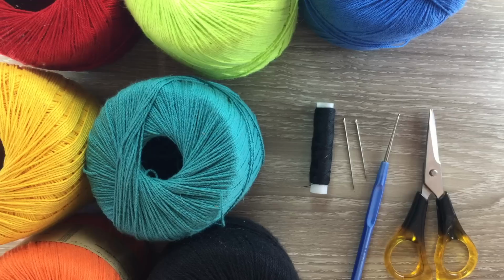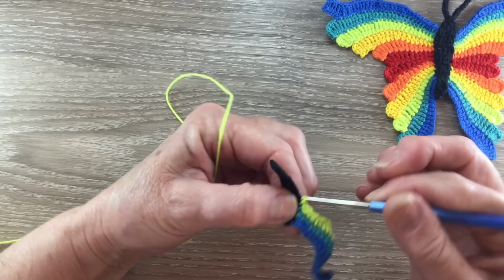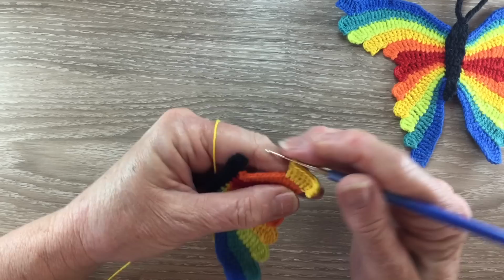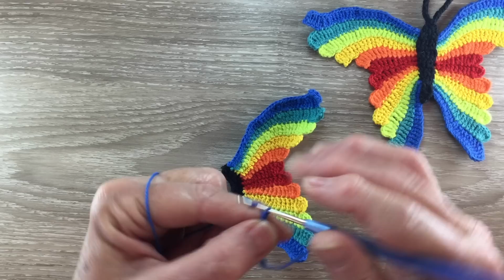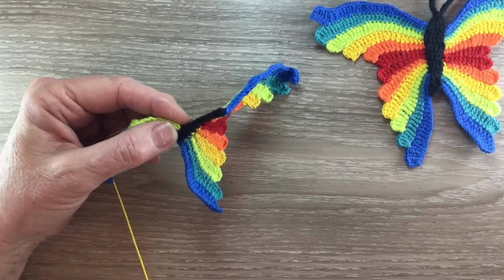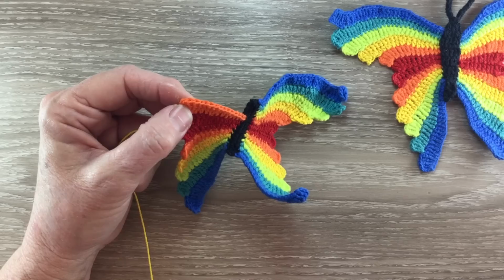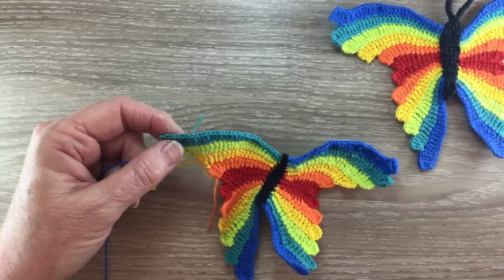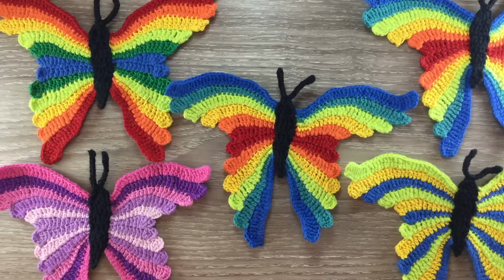Crochet Butterfly Tutorial - Crochet Applique Tutorial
Today I'll be showing you how to crochet this butterfly.

If you would like to view the crochet pattern for free, it's on my or you can download it from Ravelry for $1

For this pattern you will need crochet cotton or wool, I used 7 colors of 4 ply crochet cotton.  A crochet hook, I used a 1.25mm hook.  Scissors,  and a darning needle to weave in ends.  Sewing needle and black cotton to sew upper body onto body.